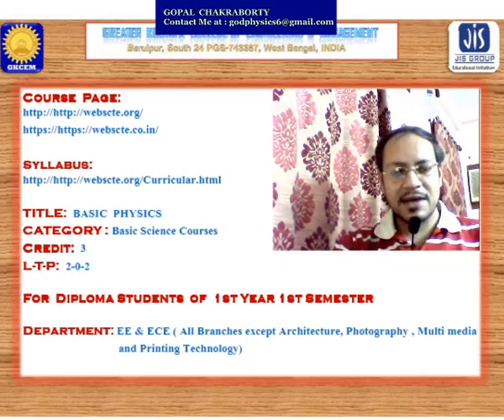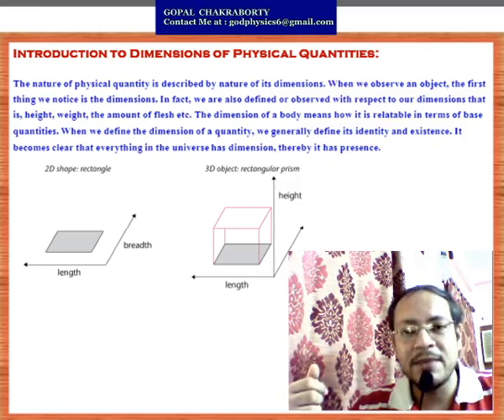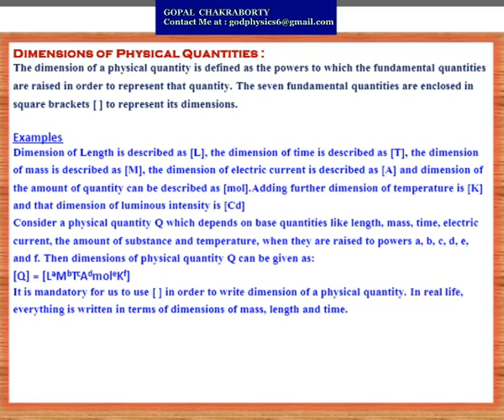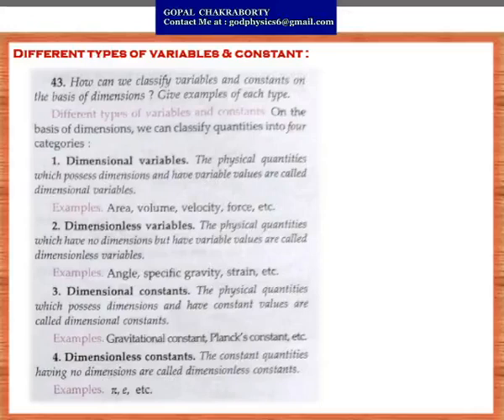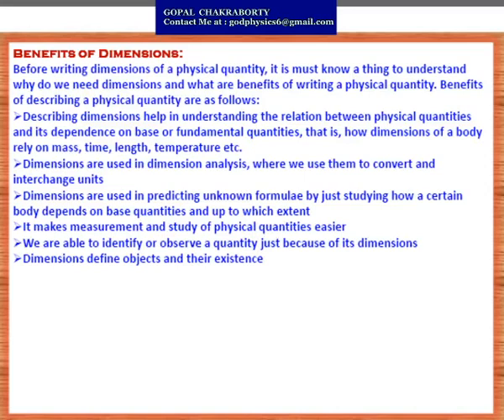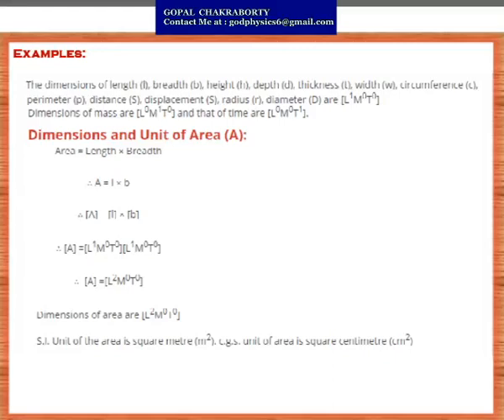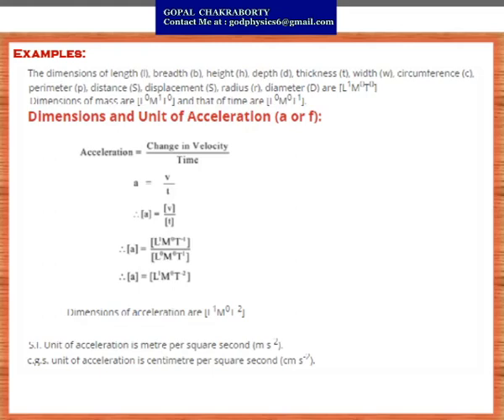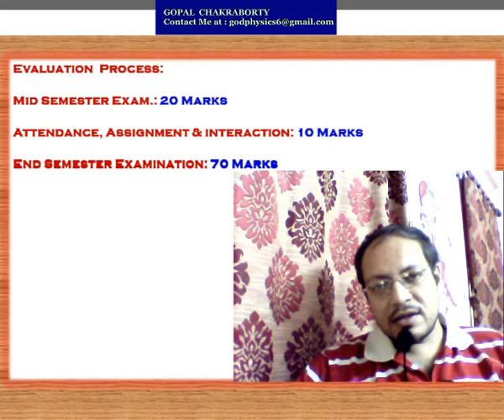Dimensional Analysis Part-1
This  video contains the detatils about Dimensions: Dimensions of physical quantity. Principle of dimensional homogeneity (explanation with examples). Limitations of dimensional analysis.